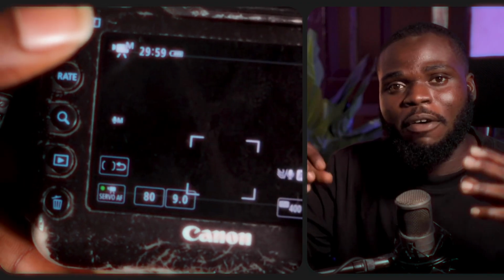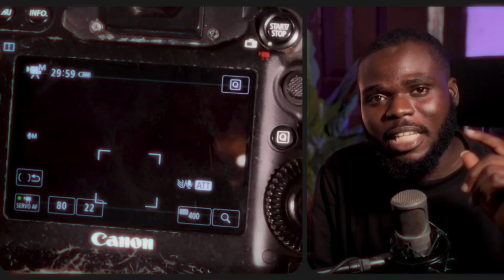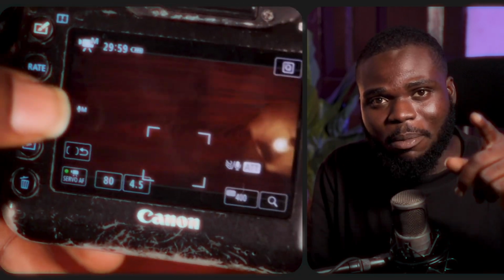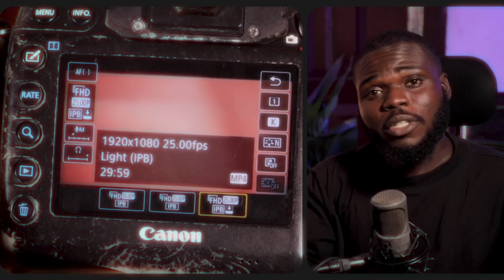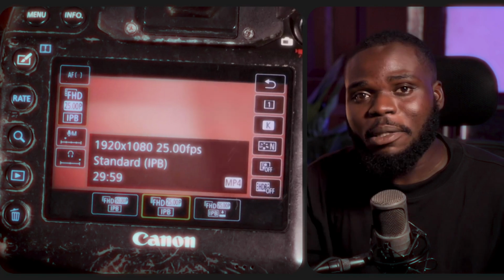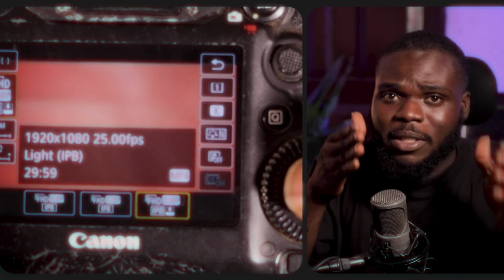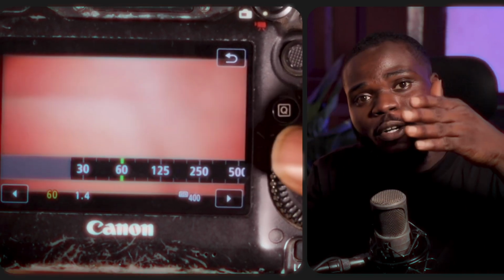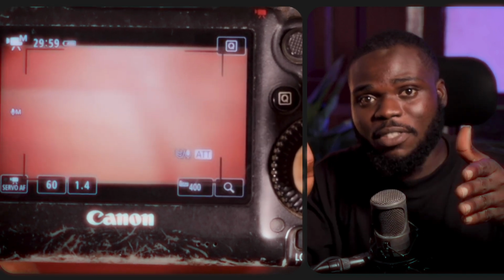Mastering Camera Exposure: ISO Vs Aperture Vs Shutter Speed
Discover the power trio: ISO, Aperture, and Shutter Speed! While they all influence brightness, each plays a unique role in crafting your shot. Join me in this tutorial as I demystify these camera settings, guiding you on how to wield them effectively for impeccable results. From understanding their functions to sidestepping common pitfalls, this video has you covered. Elevate your cinematography game today!